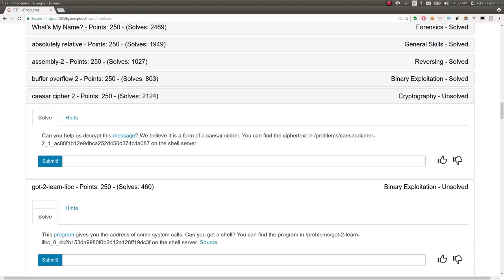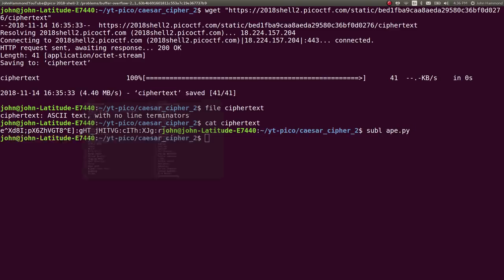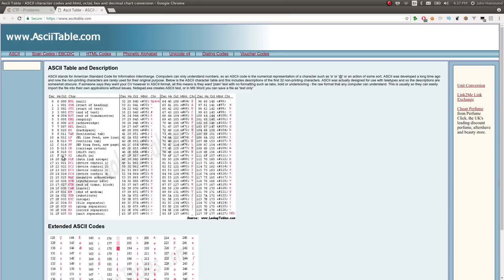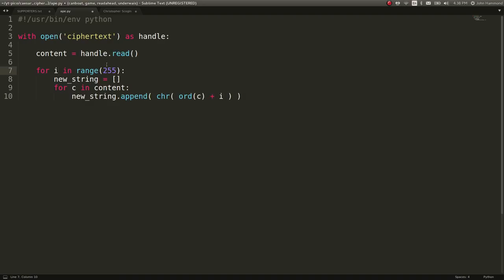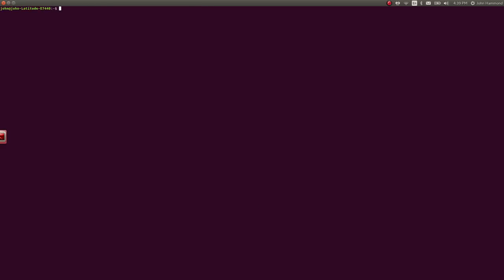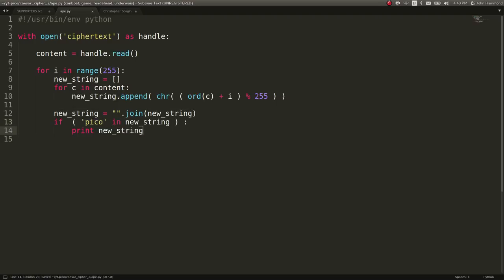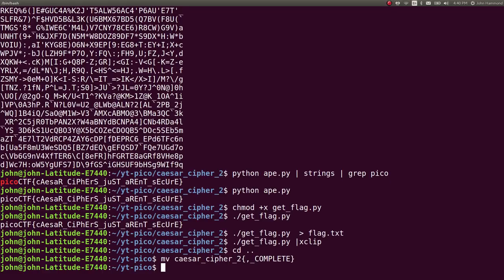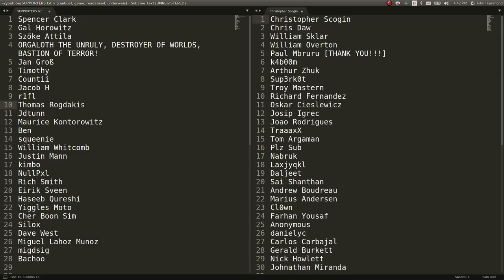picoCTF 2018 [26] Caesar Cipher 2